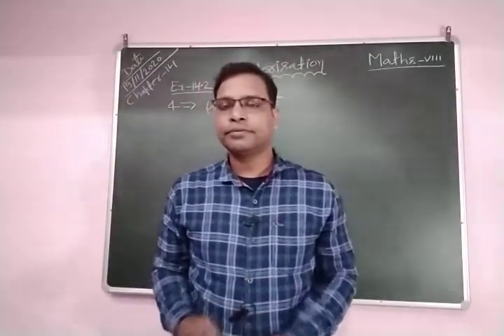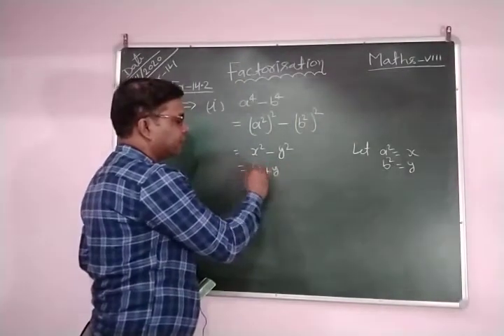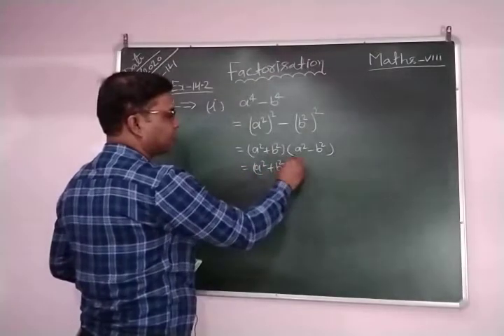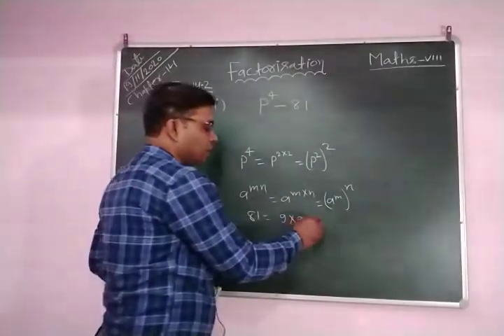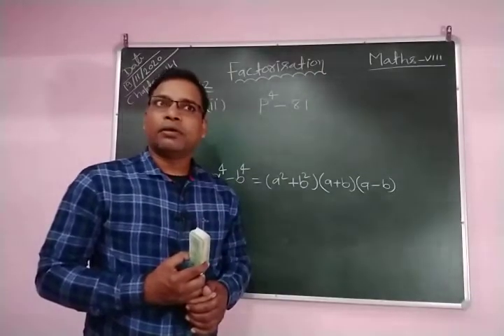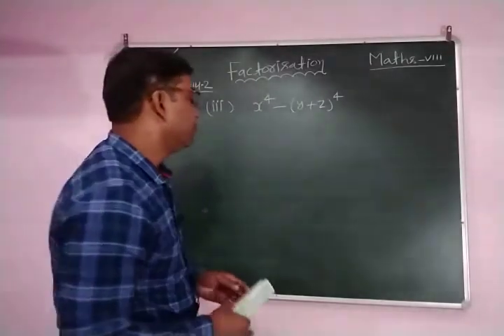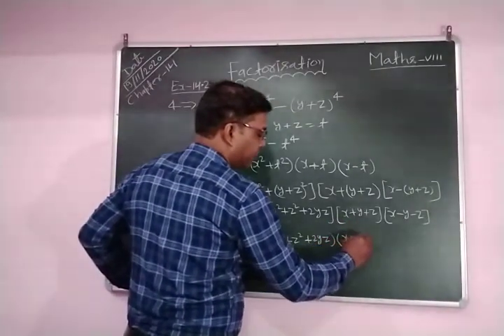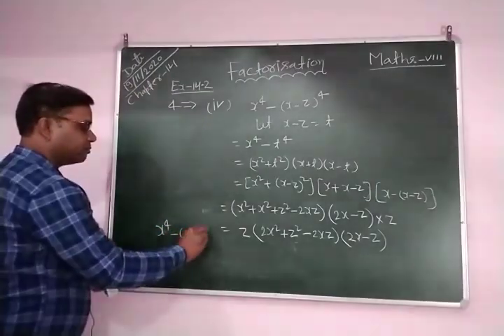Class VIII Mathematics 19-11-2020 by Mr Ramesh Verma